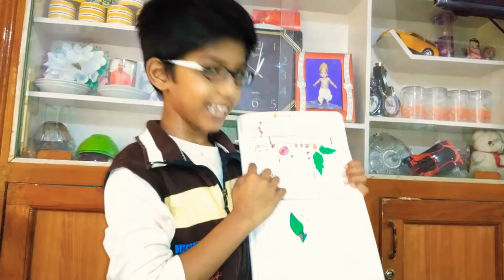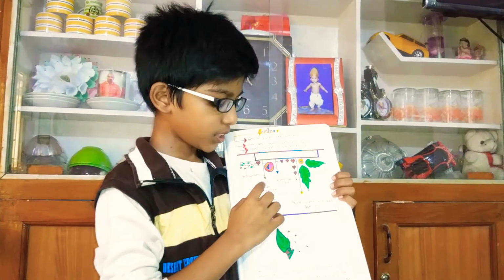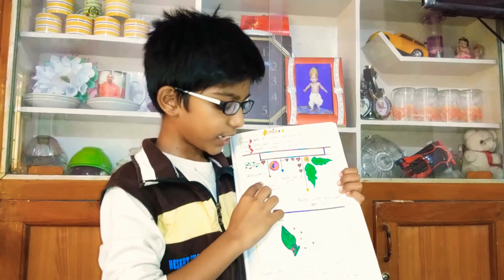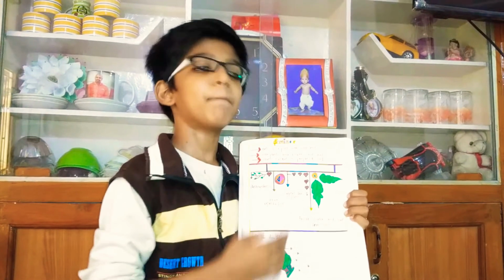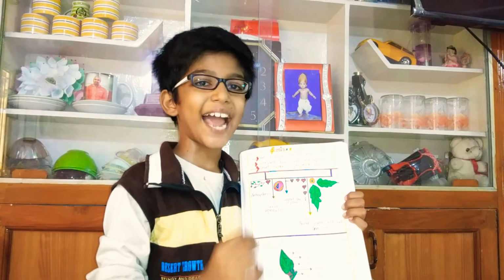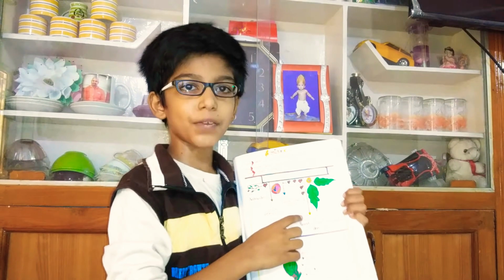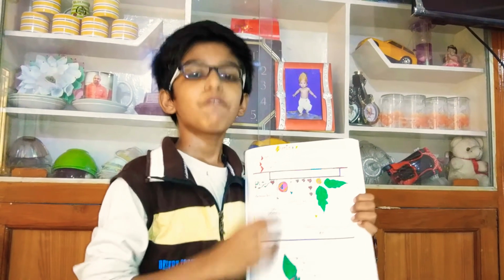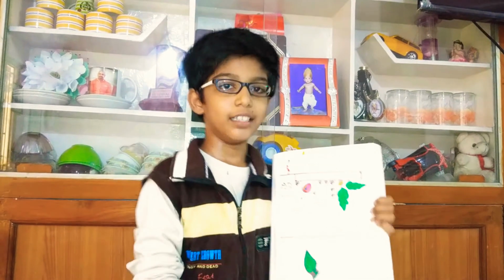LOKSHITH TUTION, LOKSHITH ROYAL - THE PLANTS ,THEIR PARTS AND FUNCTIONS (6th, GRADE, SCIENCE) 👨‍🎓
Our tutorial lovable student LOKSHITH given excellent seminar please watch.